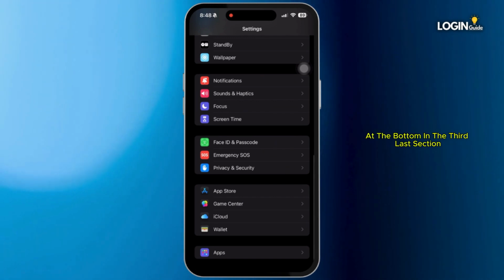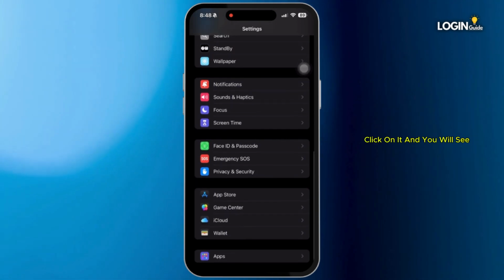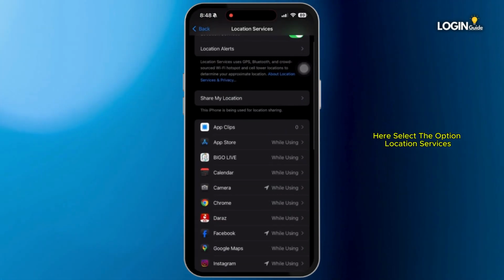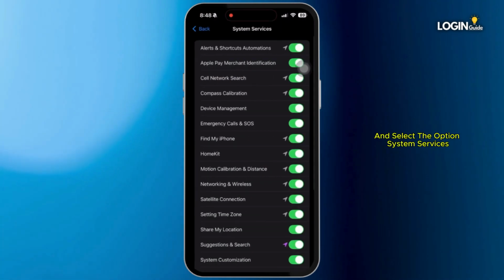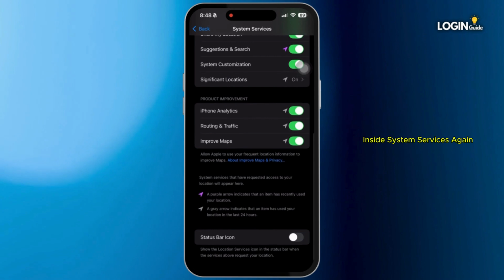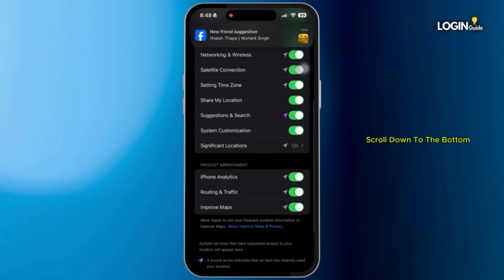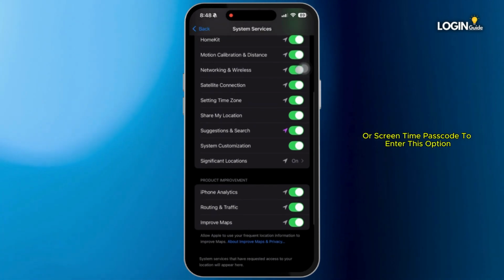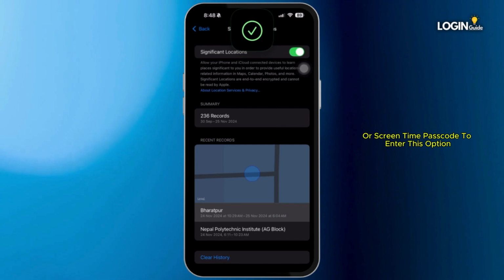How to Check Your Location History on iPhone | See My Location History (2024)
How to Check Your Location History on iPhone

Want to review your location history on your iPhone? This guide will show you how to easily check where you’ve been!

0:05 - Understanding iPhone’s Location Services
0:10 - Step-by-Step Guide to Accessing Location History

By following these simple steps, you can view your past locations and manage your iPhone’s location history.